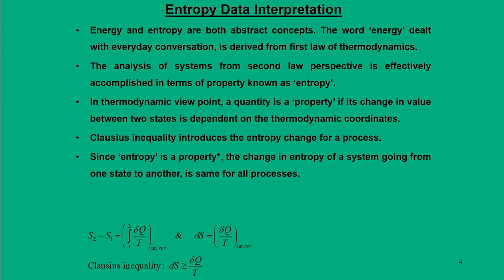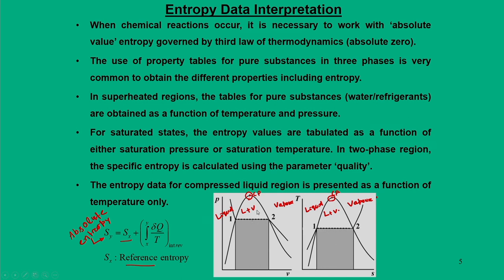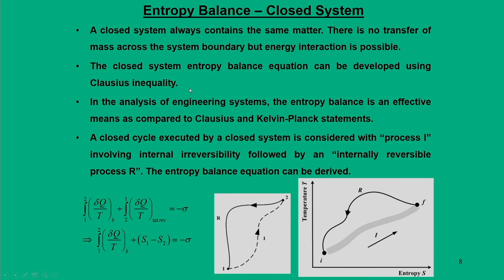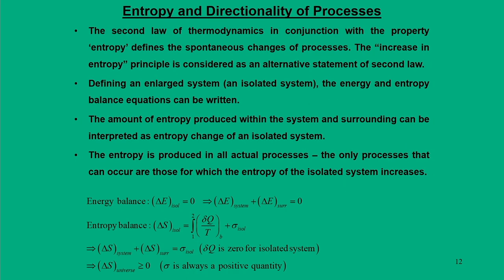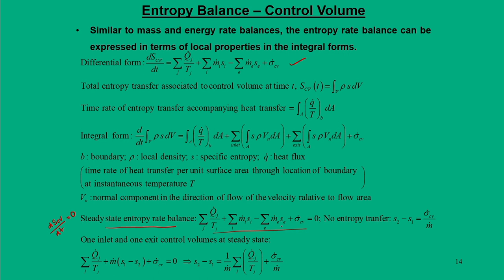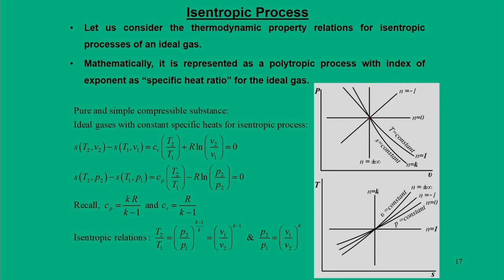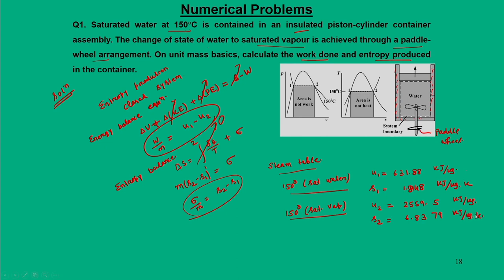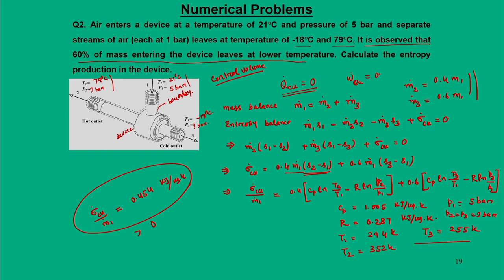Lec 6: Entropy Analysis (Part III)